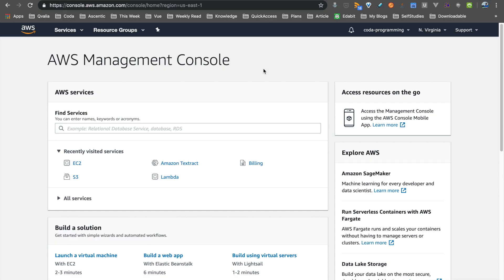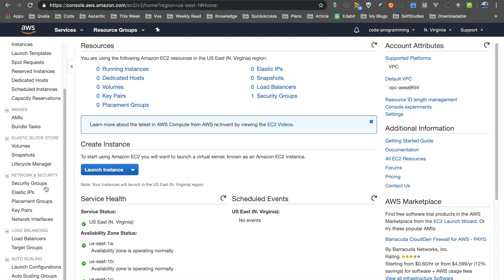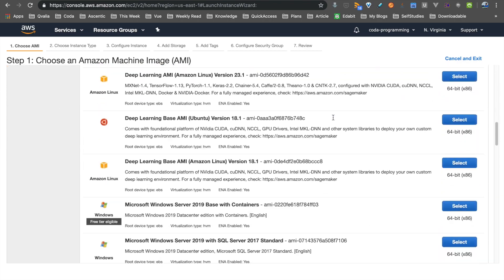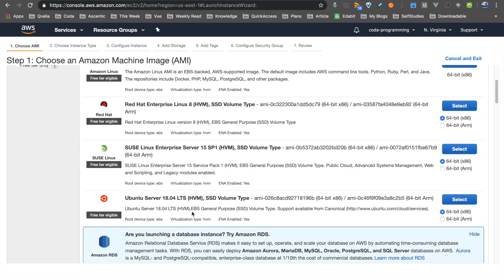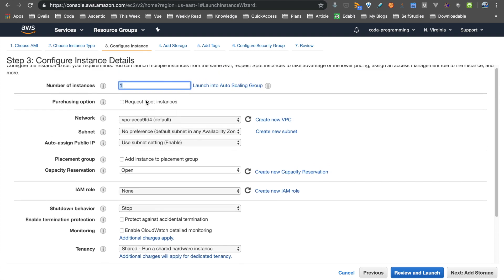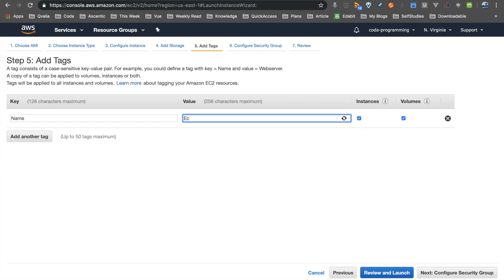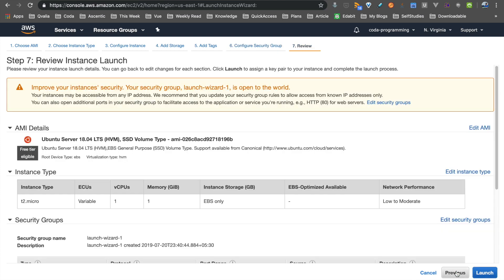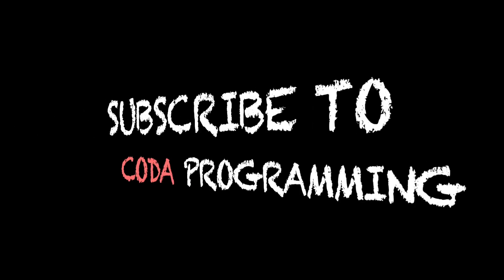Creating Servers with AWS EC2 in Tamil - AWS in Tamil - Part 4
In this video, we learn about launching a server instance with AWS EC2 (Elastic Compute Cloud) in Tamil.

Charles Dilip,
Software Engineer,